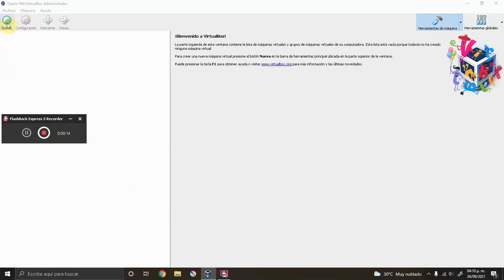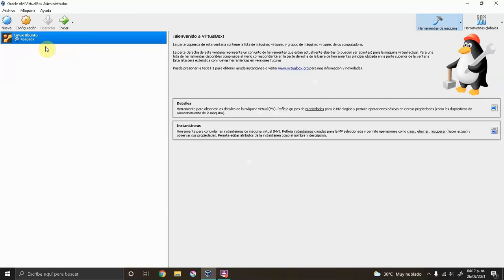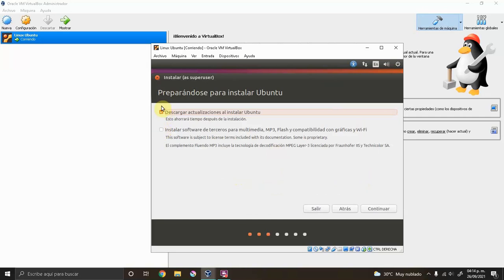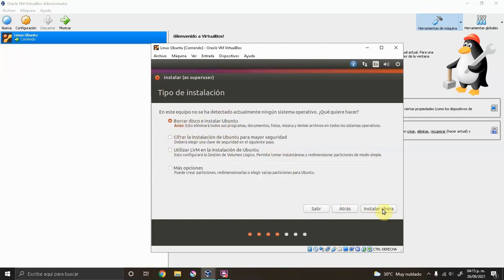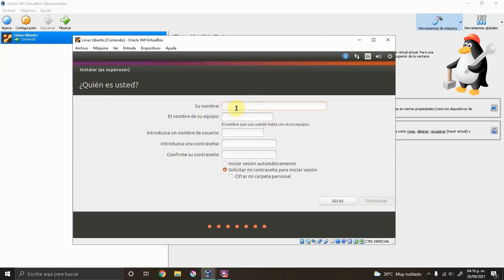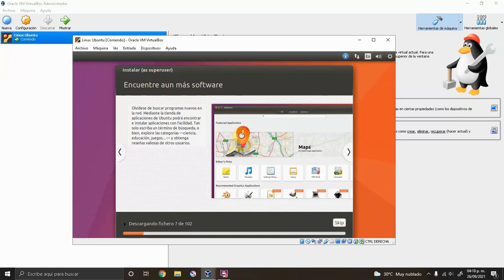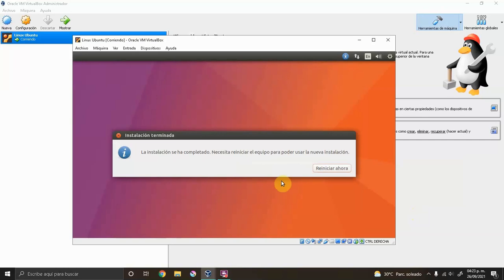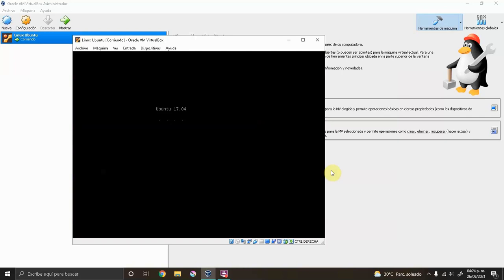How to install Ubuntu in a virtual machine with Virtual Box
In this video I explain how to install a Ubutnu in a virtual machine